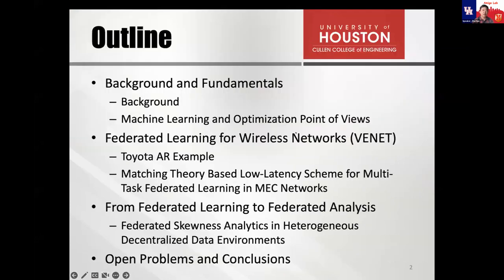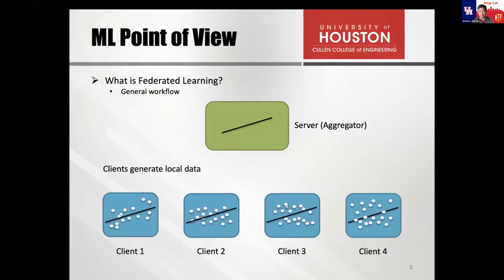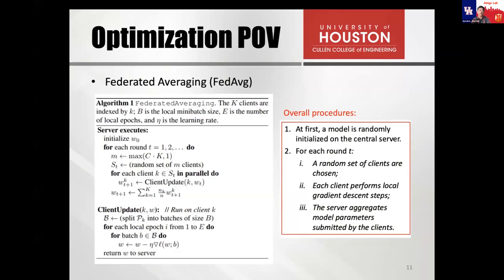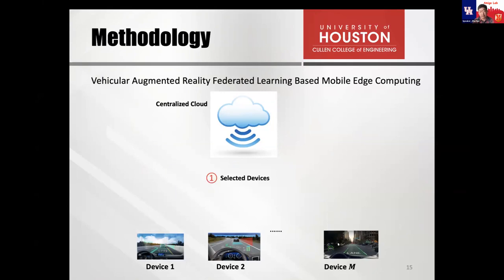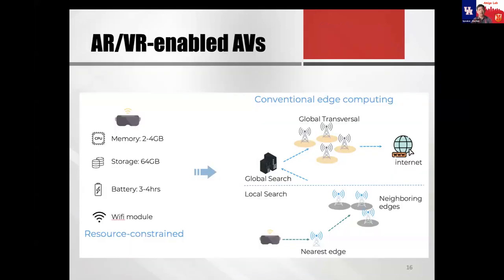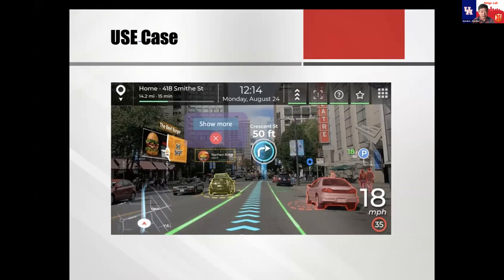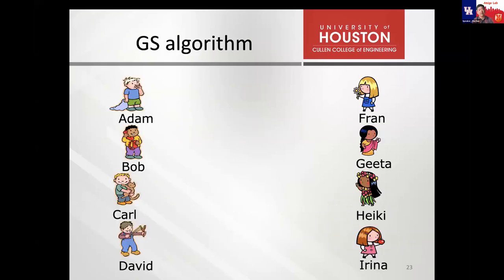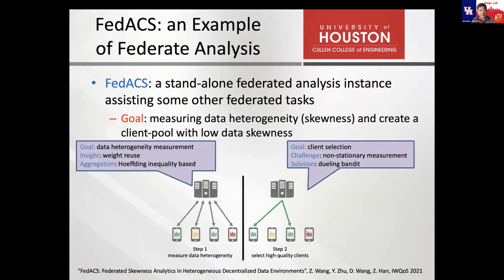CASPA SS2023 ZhuHan